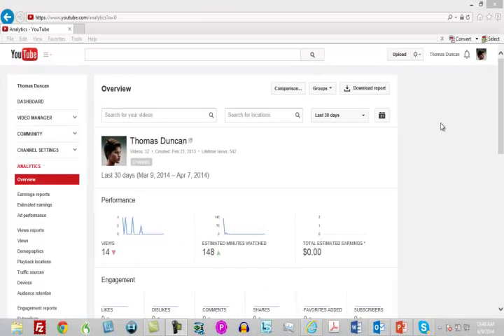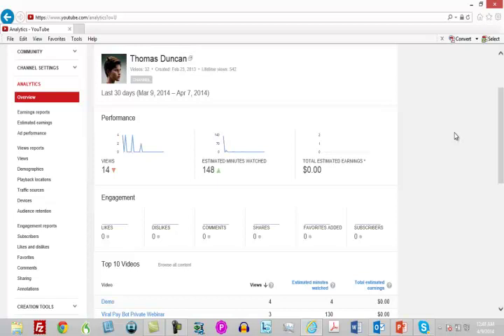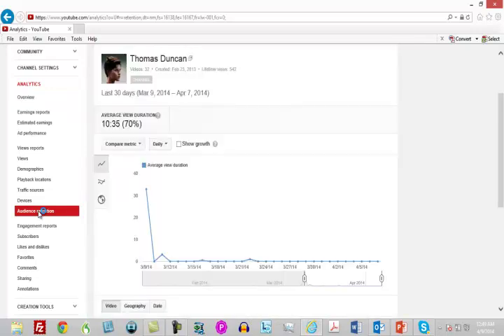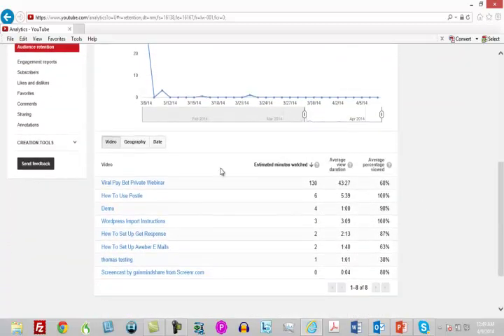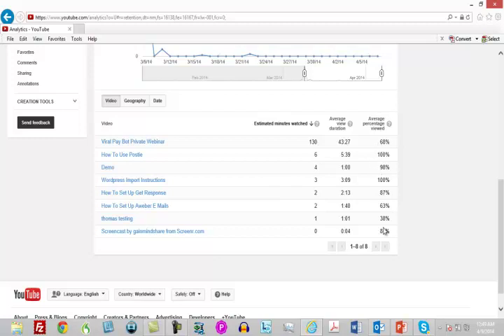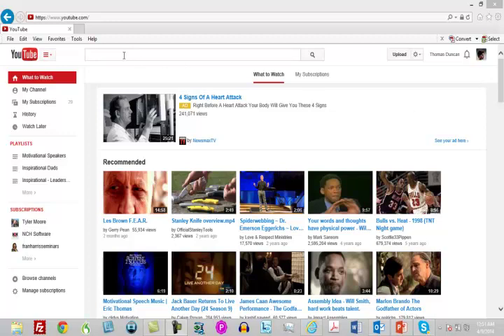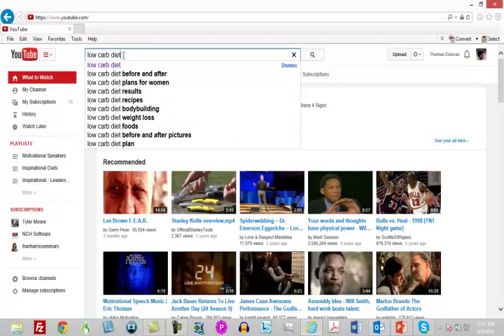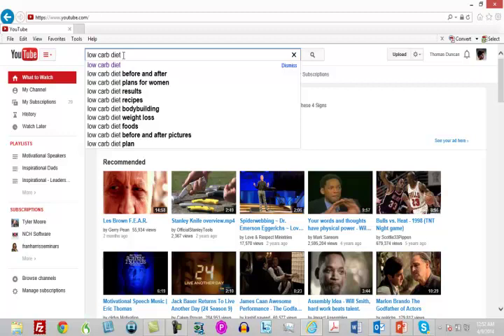02 YouTube Relevance SEO Watch Time | How to get more traffic | Dinalex Digital Store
Learn how to get more traffic with:
Youtube SEO, YouTube Relevance SEO Watch Time, Youtube SEO, How to get more traffic,
youtube analytics,
youtube watch time,
youtube algorithm,
youtube algorithm 2021 Reddit,
how to analyze youtube data,
more views youtube,
how to get more watch time on youtube, Dinalex Digital Store

Since its launch in 2005, YouTube has come a long way.

It has also become an extremely powerful tool for businesses to increase awareness of their brand, drive more traffic to their company sites, and reach a broad audience around the world.

If your company isn’t already leveraging the power of YouTube there are some massive benefits that you’re missing out on.
➡ Tube Mastery and Monetization By Matt Par